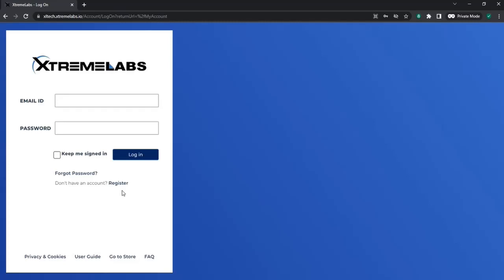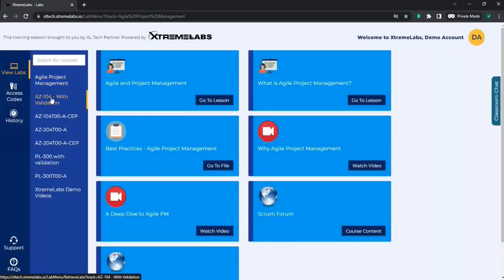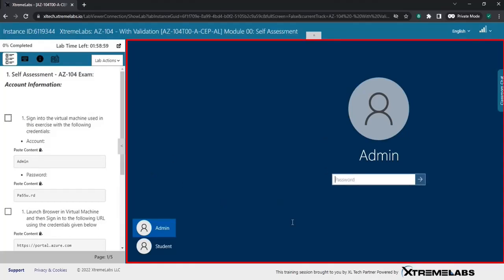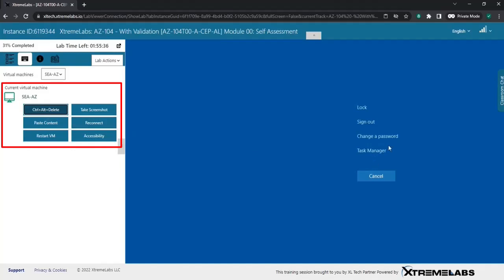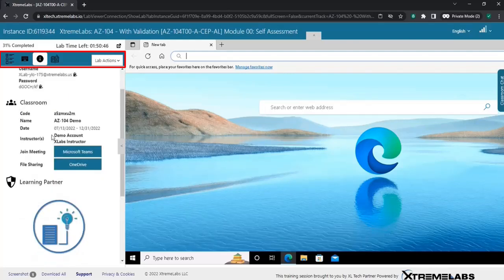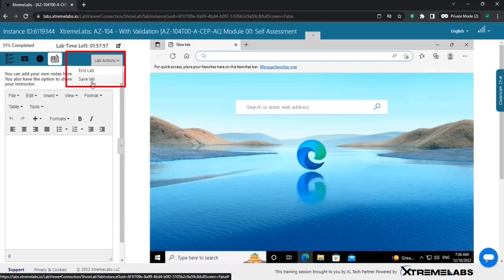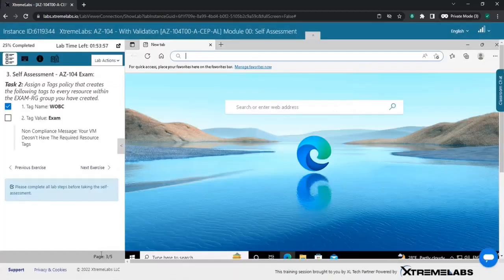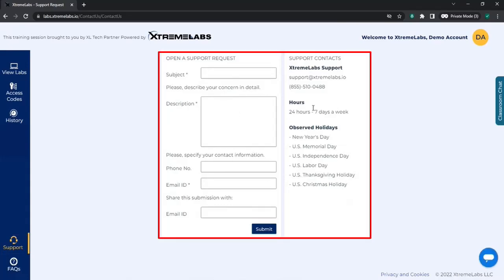XtremeLabs Learner Demo Video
This demo video explains:
- How learners can register and log in at the XtremeLabs portal
- The lab environment and the respective features available to the learners working in the labs.
- How learners can redeem their access codes and launch their labs
- How learners can contact the XtremeLabs support team if they face any technical difficulties.